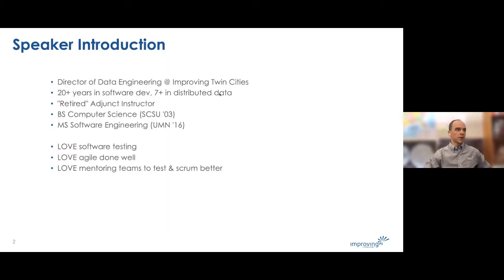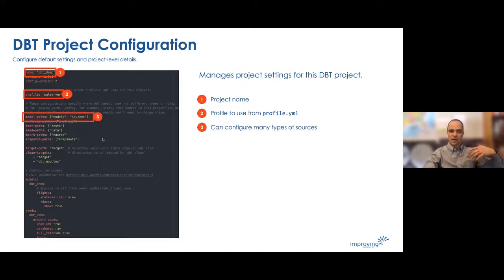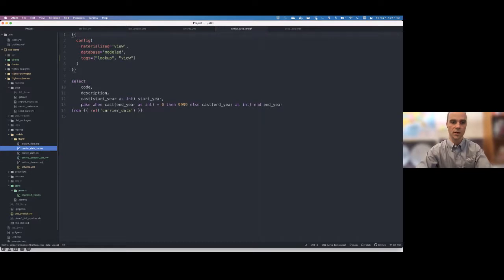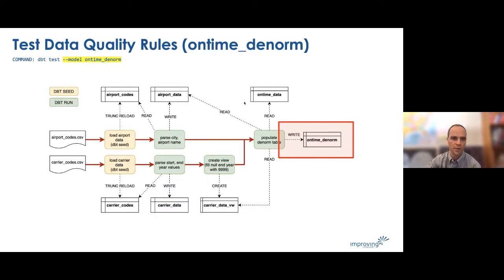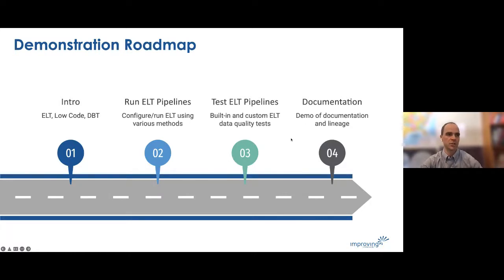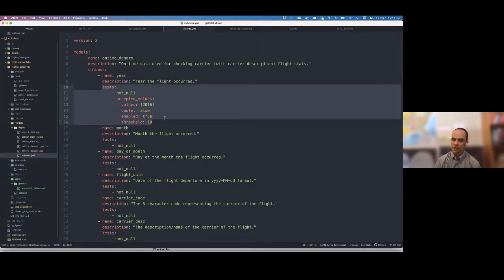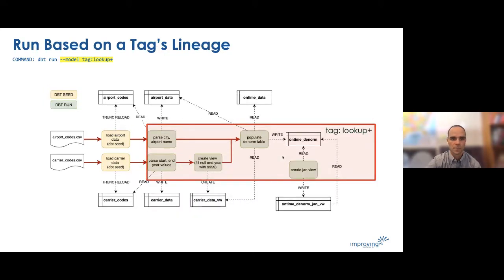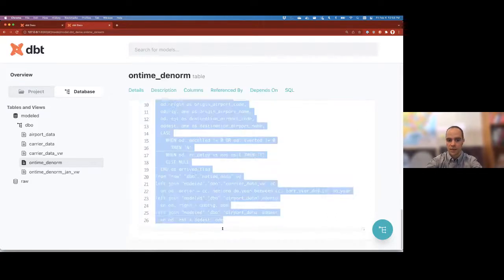Core Features You MUST See in Data Build Tool - Improving Talks Series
Are you constantly bit by lack of data lineage tracking? Are your ELT pipelines difficult to test and monitor? Are you unable to build a CI/CD pipeline around your ELT development? What about documentation? Are you pained by trying to keep your data documentation up-to-date?

At Improving, Data Build Tool has become a core part of our ELT capabilities. DBT is a robust tool for building out your data transformation workflows, while keeping in mind the many gaps in traditional data workflows. Over the past 8 years, it has been my mission to bring good engineering practices to data engineering, like testing, CI/CD, documentation, and portability -- all things that DBT aims to make easier.

In this demonstration, you will learn some of the core functions of DBT, like modeling, transformations, data quality testing, documentation and lineage. Flight data will be used to show a use case from project configuration all the way to tracking lineage of the data flow.

About Don -
Donald Sawyer is the Director of Data Engineering at Object Partners. He has many years of experience applying software engineering skills like testing, scrum, UX, and architecture design, to data science and engineering. He also built and has taught the course, "Big Data Engineering and Architecture" at the University of Minnesota and St. Cloud State University for the past five years. He has built numerous TDDE frameworks for clients and has given many talks on the quality side of data engineering.